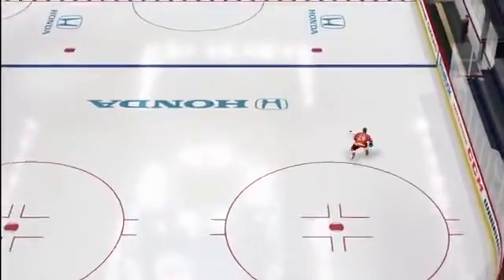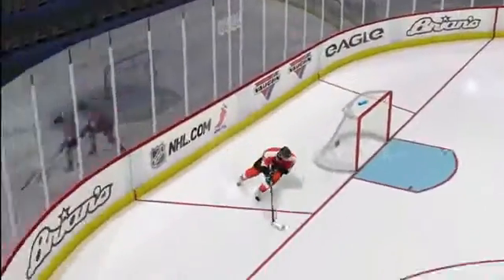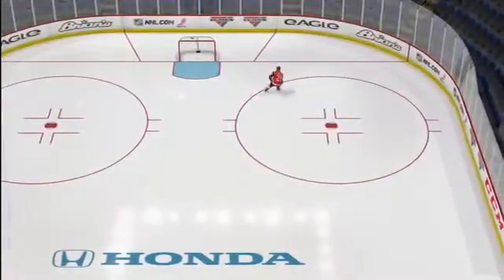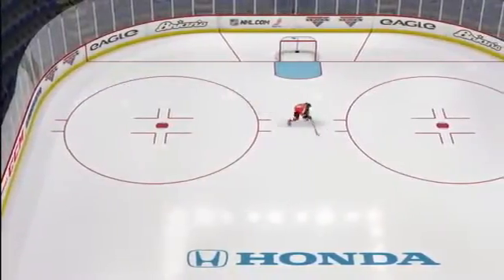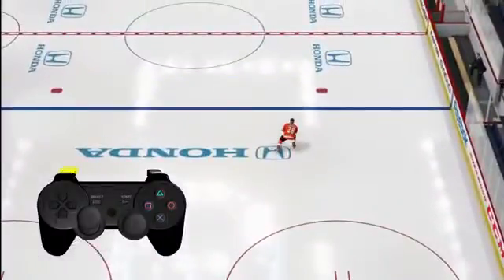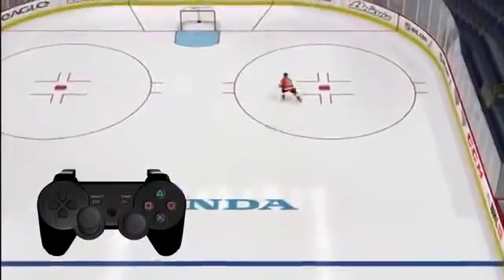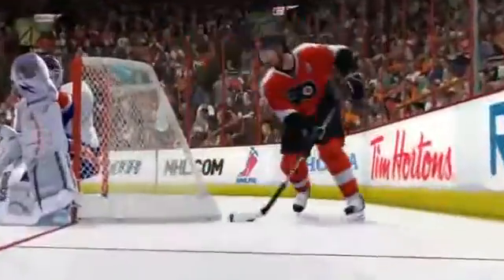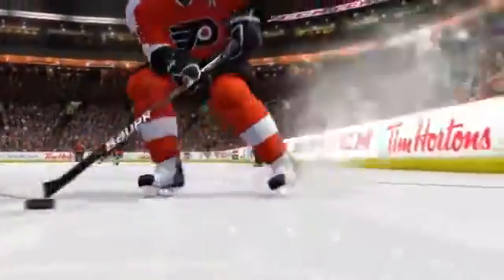NHL 13 Skating Tutorial